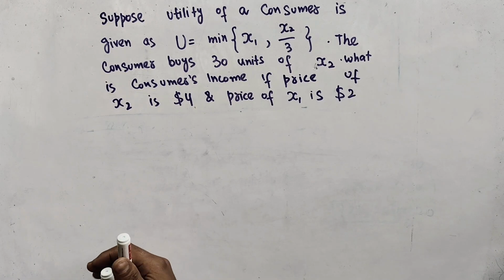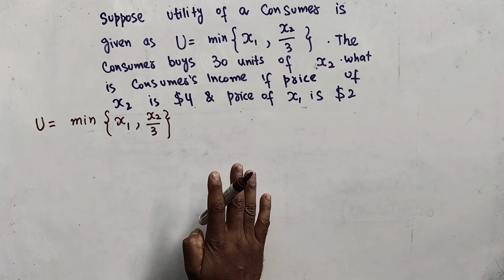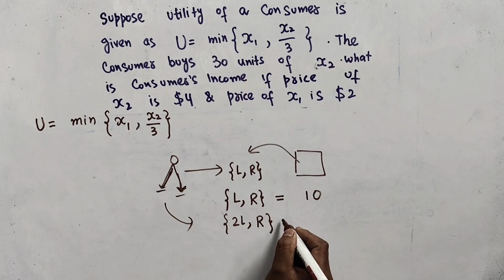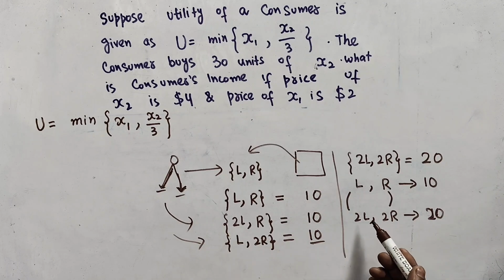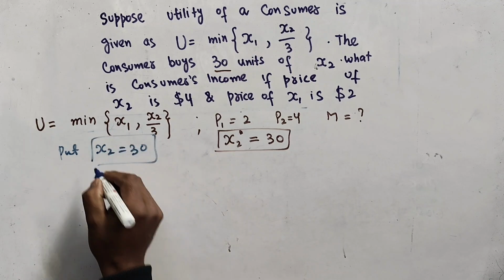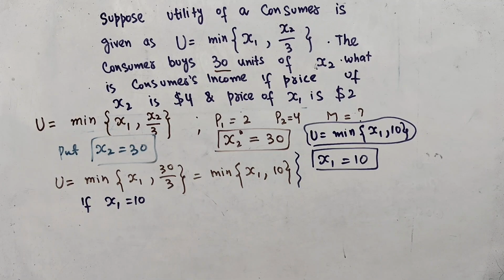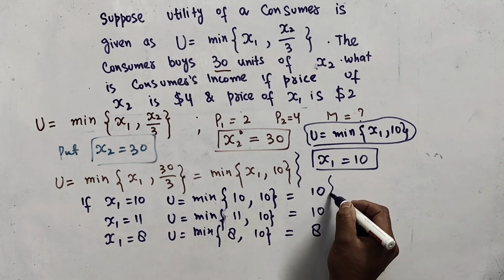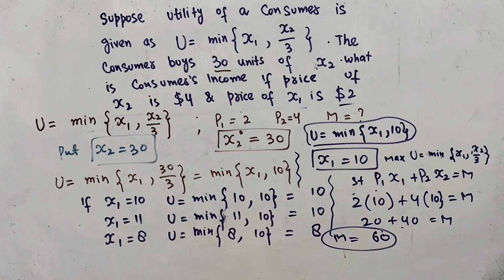Solving Leontief futility function